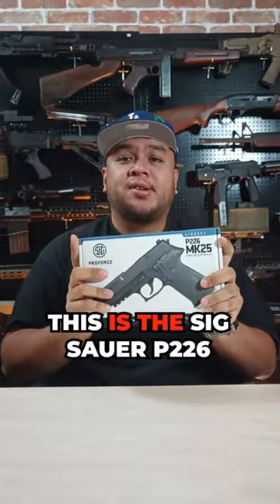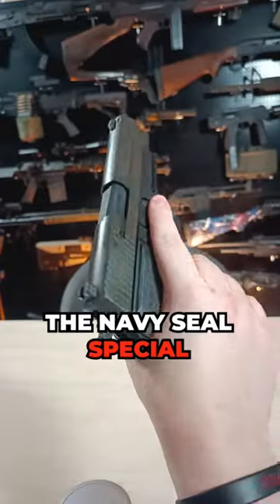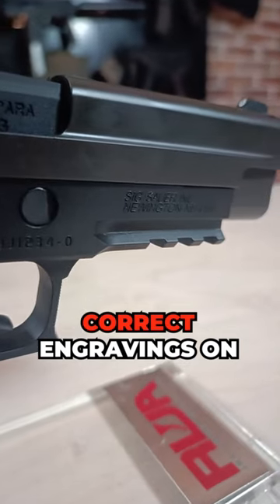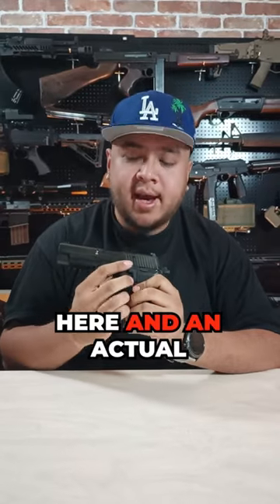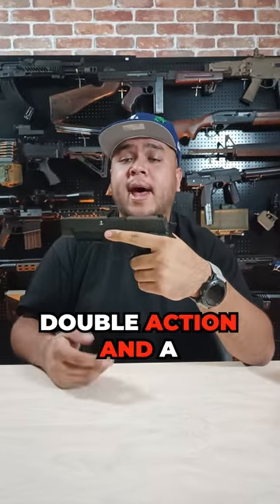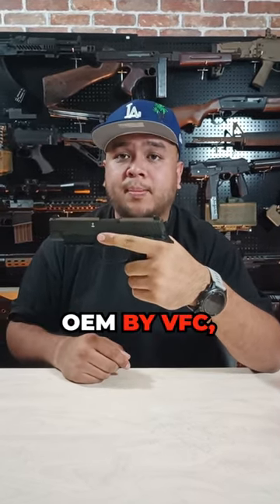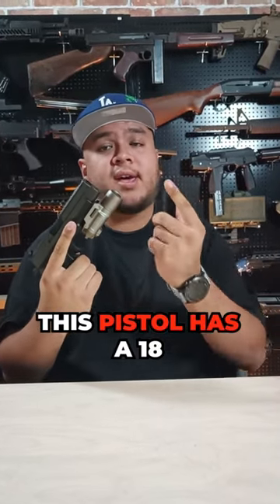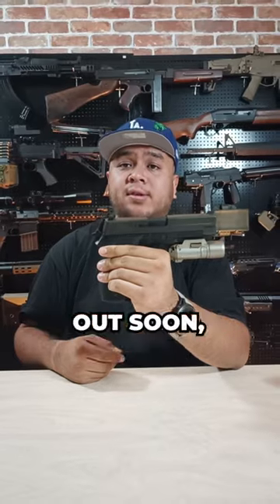SIG Sauer P226 MK25 GBB Airsoft Pistol | RWTV